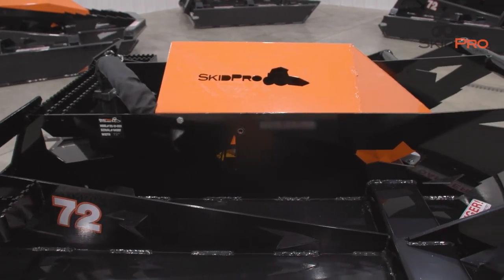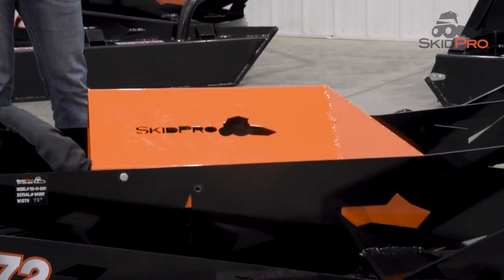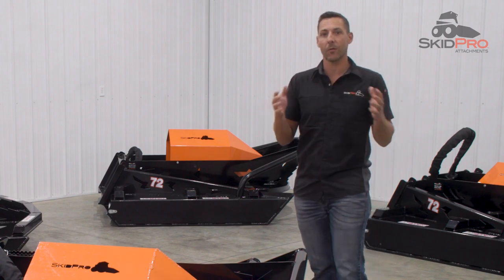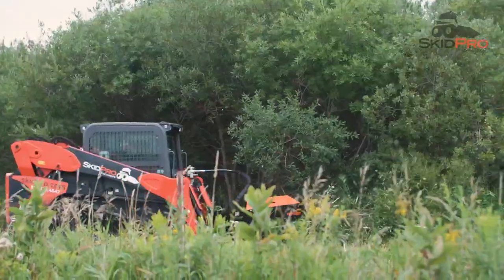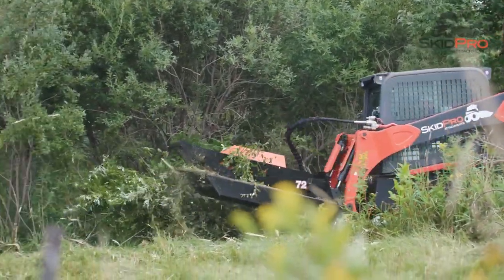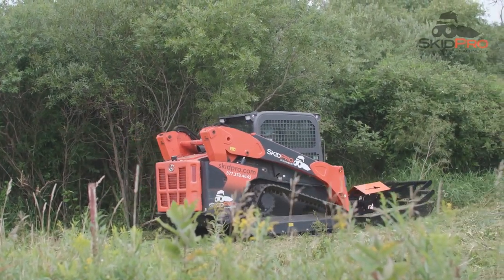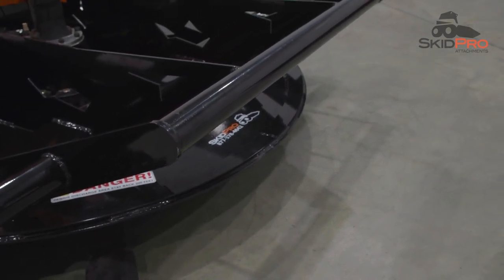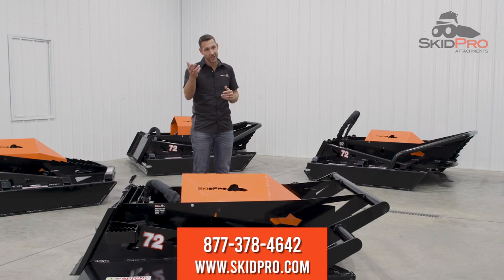Skid Pro HD3 Brush Mower Skid Steer Attachment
Join Josh and the Skid Pro crew as they discuss the ins and outs of their incredibly popular HD3 Brush Mower. HD for heavy-duty, 3 for 3 cutting blades. Boasting the biggest cutting capacity in its class, this mower will tackle 4" trees down to thick shrubs, brush, and heavy grass. It's high-torque, direct-drive motor with class-leading 3.50" drive shaft delivers incredible durability and productivity. Built heavy enough for commercial use, but packed with enough value for serious homeowners, this cutter will tame the wildest environments and make light work of all your brush-cutting needs.